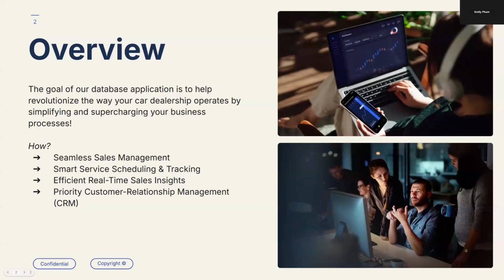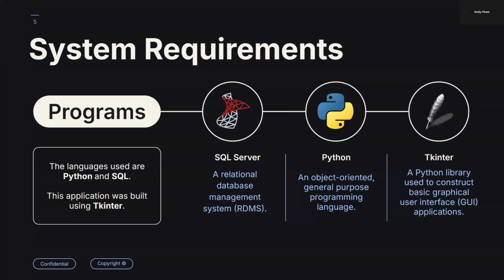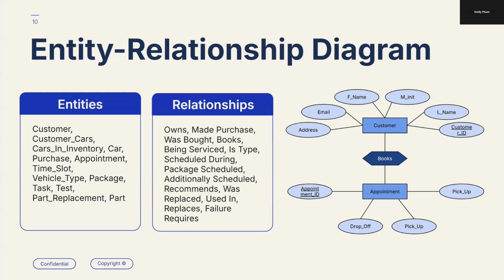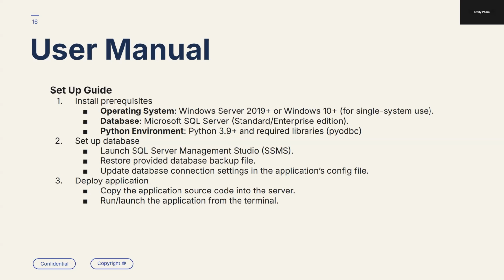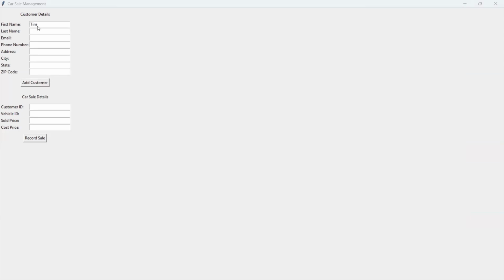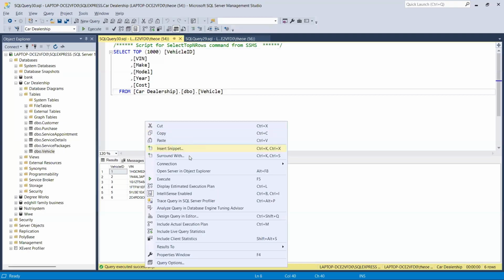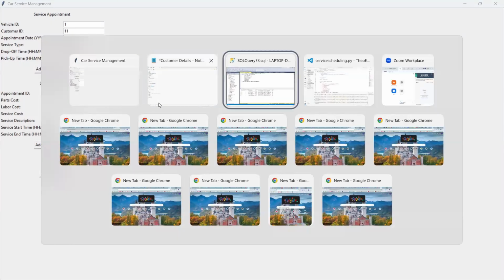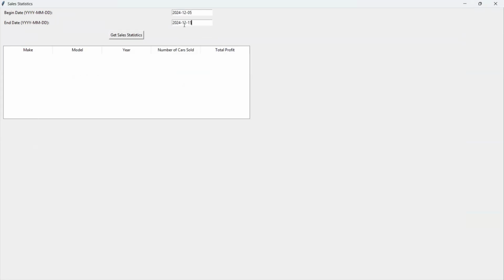CS631 - Term Project Demo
Car Dealership Database Management System Demo